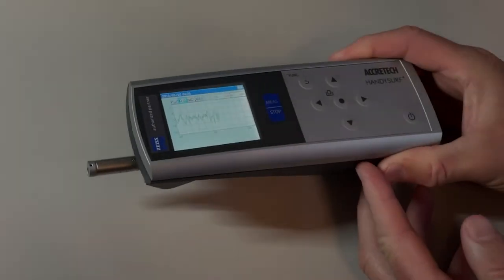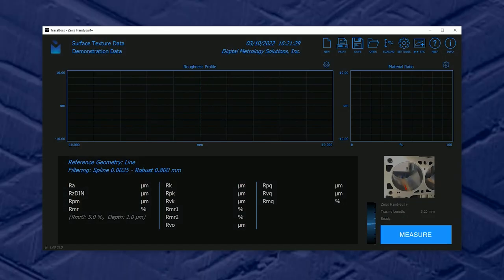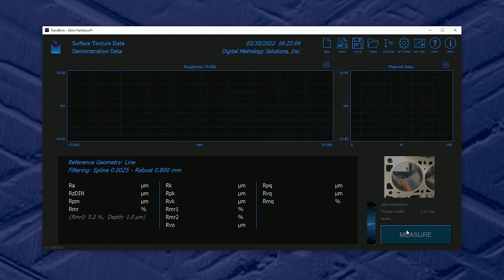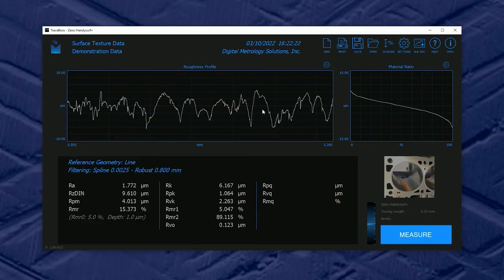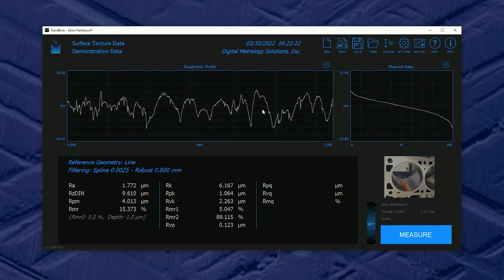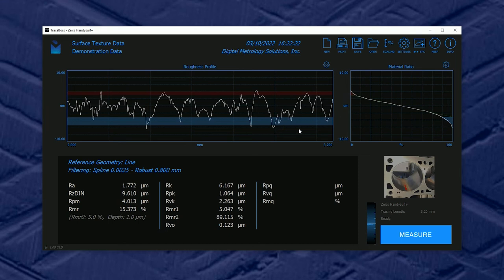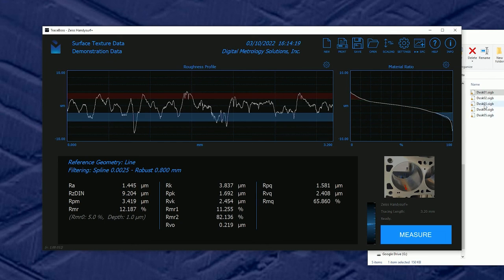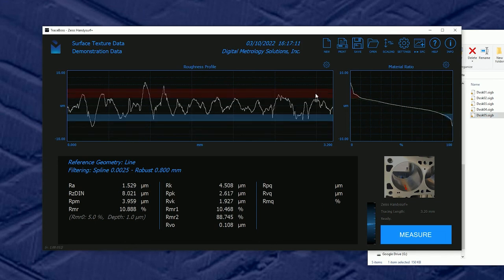TraceBoss surface texture software for handheld surface texture gages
TraceBoss Surface roughness gage software takes surface roughness measurement to a new level.

Handheld, portable gages are common in the world of surface roughness measurement. But most gages only output a number, or a tiny image of the measurement trace. So, what is the "next level" for gage users who want to be able to explore and understand their data further?

The new TraceBoss software from Digital Metrology interfaces instantly with most handheld gages to let you see your data full screen, along with the parameters that count. Its simple interface is designed for fast production measurements, to help you explore and understand your surfaces like never before.

TraceBoss gives your handheld gage the power of high-end analysis in an accessible, affordable package:

- One-button measurement and analysis with most handheld gages
- Simple interface that lets you interact with your surface data
- Save and recall data
- One touch exporting for tracking and SPC systems
- All common roughness parameters with go/no-go tolerances
- Rk parameters and material ratio curve
- High contrast for visibility in a shop environment
- Thorough help system
- Incredible value—make the most of your measurement gage investment.